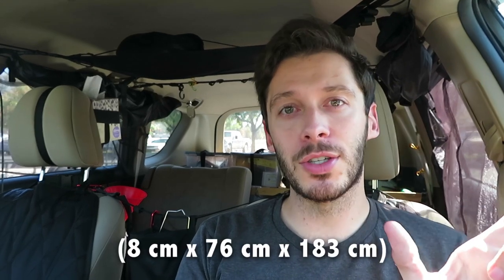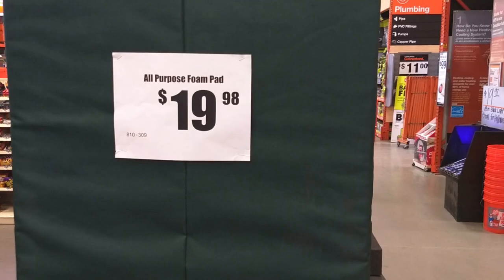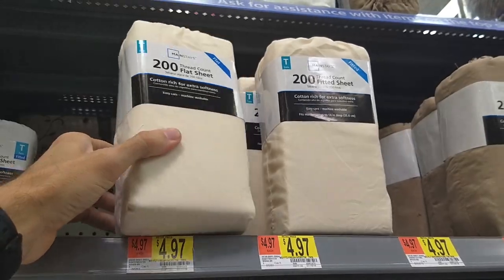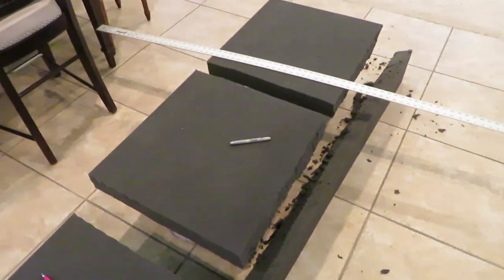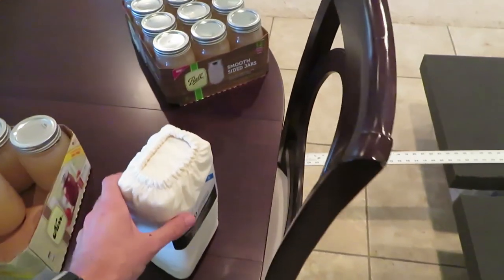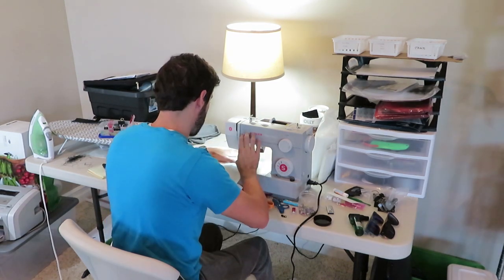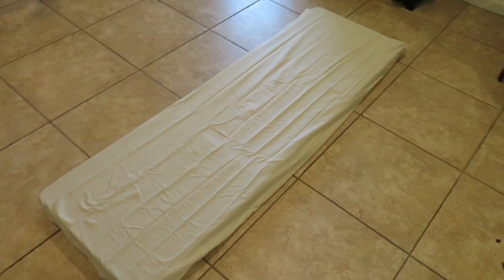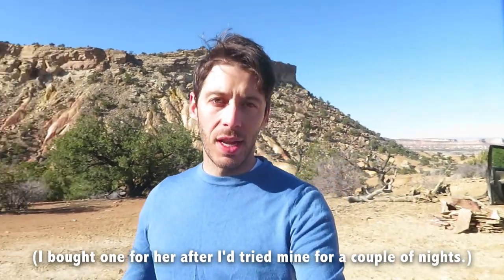$20 Home Depot Camp Mattress & DIY Fitted Sheet (Cheap Camping Mattress)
A super comfy camping mattress for $20?? And it doesn't deflate on you?! Yep!

VIDEO LINKS
** $20 camp mattress from Home Depot
** $25 alternative (has many more reviews, but I've never tried it; it's also narrower)